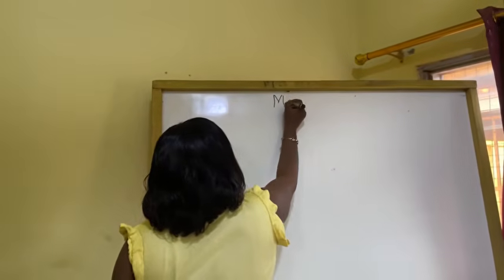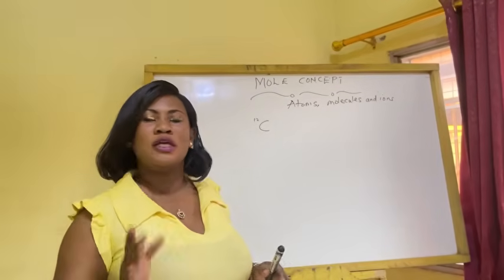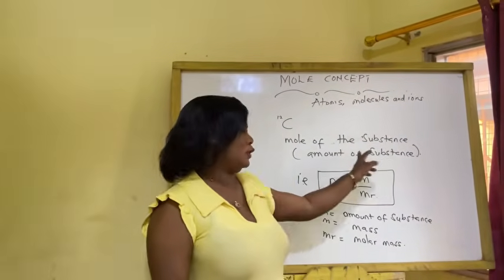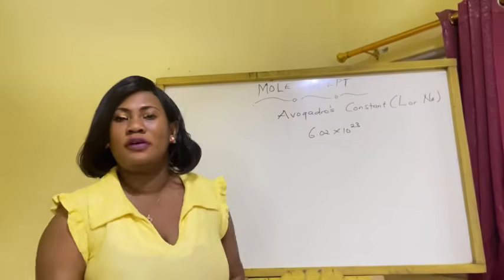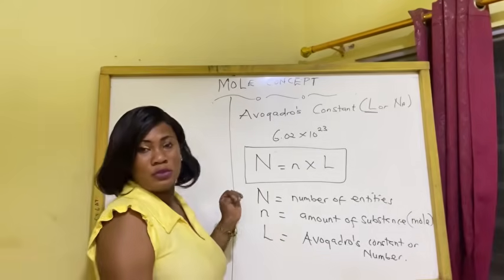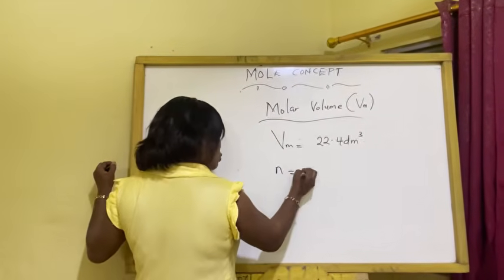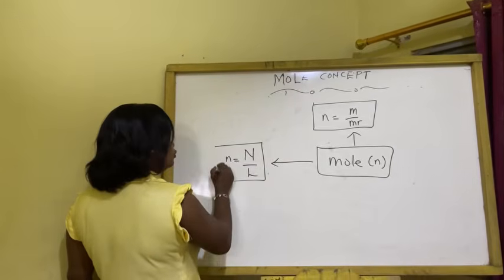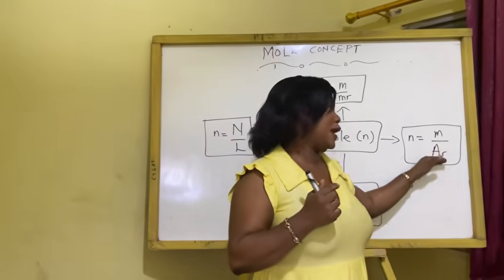26 November 2025